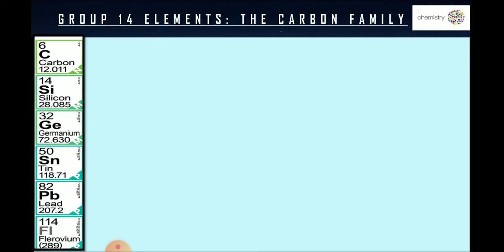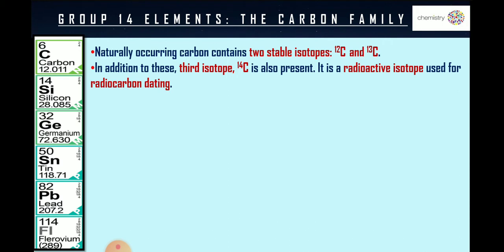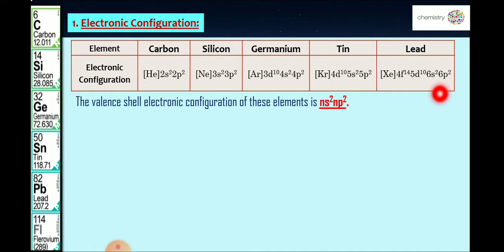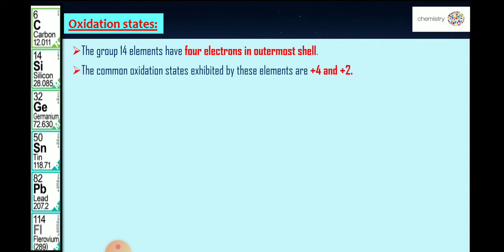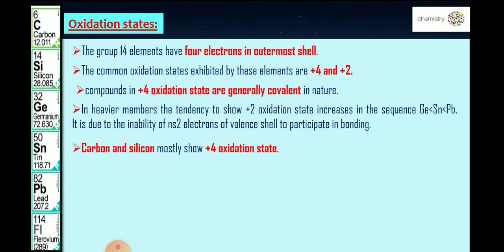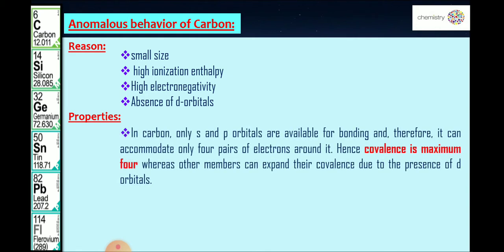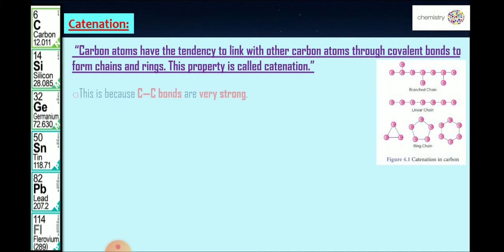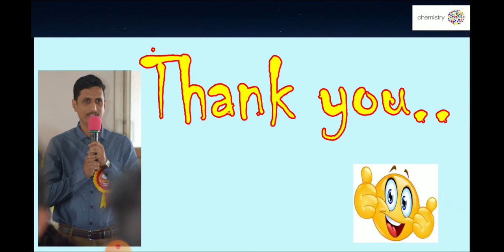p-Block Elements part-3 || Group-14 || Carbon family || PUC-1|| CLASS-11